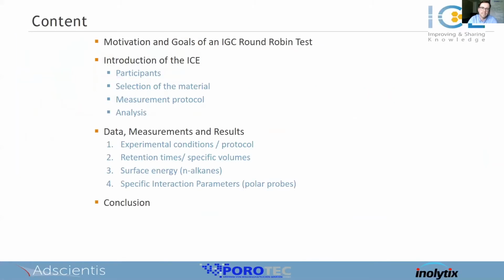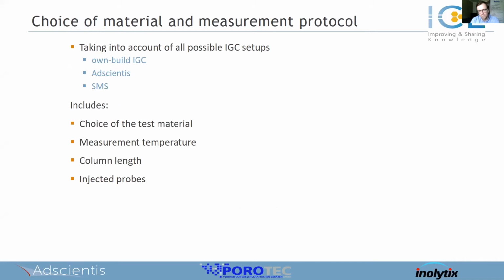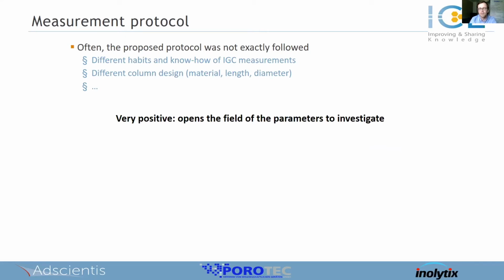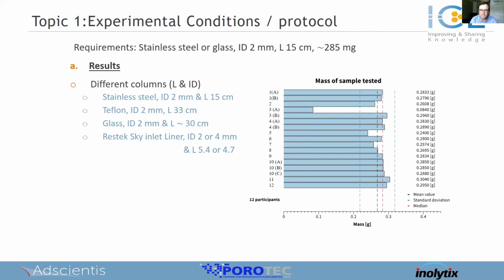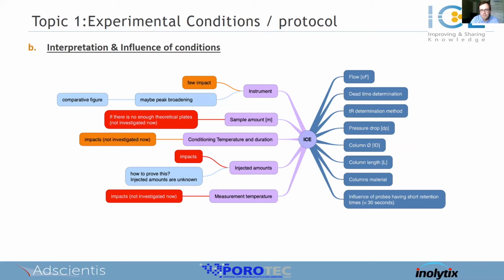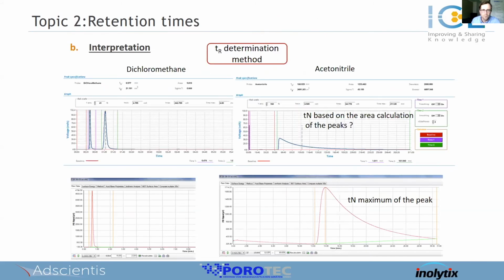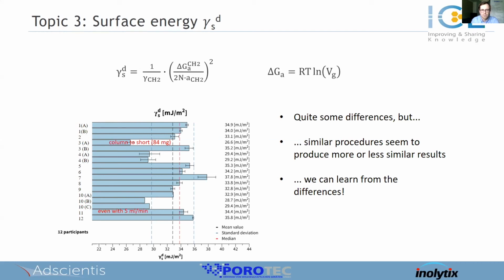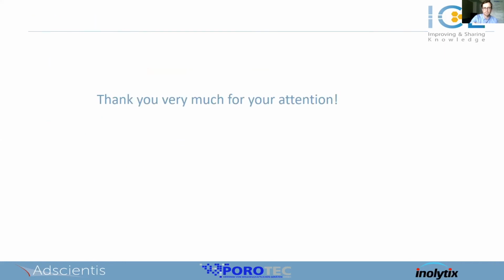Silica analysis method: IGC Inverse Gas Chromatography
In this video, Michael Rückriem  will walk you through the silica analysis method using IGC (Inverse Gas Chromatography). He explains the procedure and the results of the round robin test using IGC for silica. You will learn about the steps involved in the analysis process, as well as the benefits of using IGC for silica analysis.